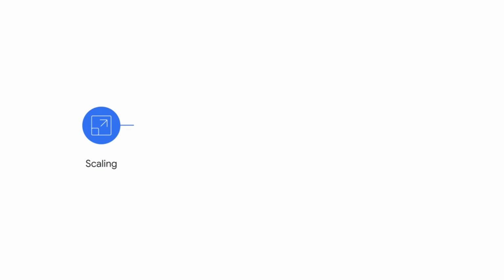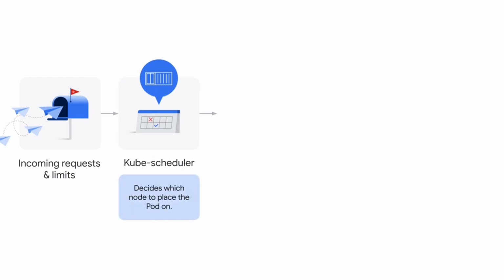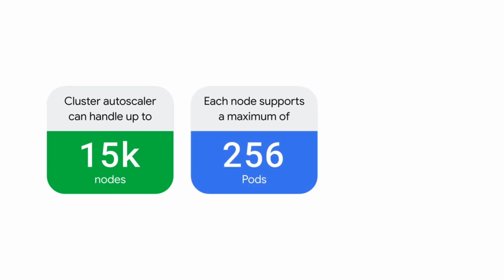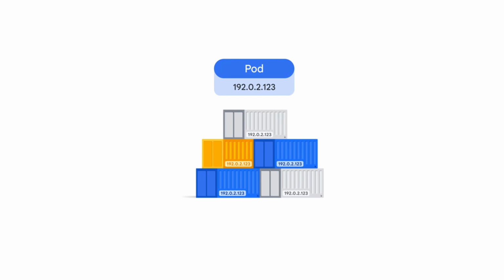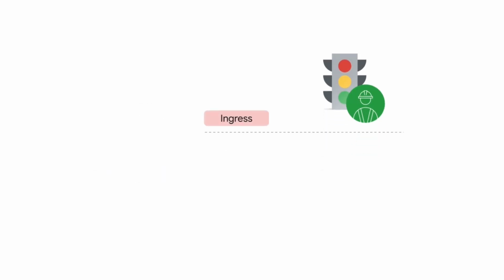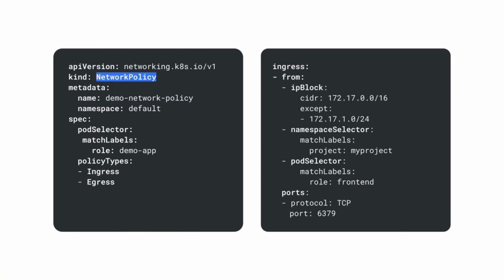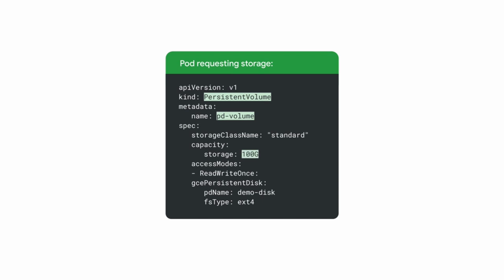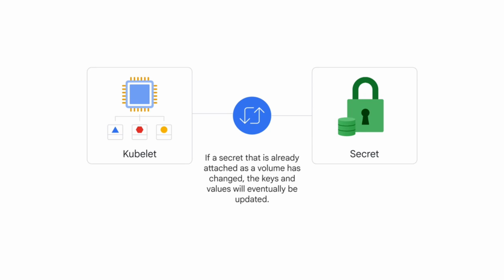Full Course - Architecting with Google Kubernetes Engine: Mastering Workloads in GKE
Architecting with Google Kubernetes Engine: Workloads

Learn to efficiently manage and scale workloads in Google Kubernetes Engine (GKE) with this in-depth course! 🚀

What You’ll Learn:
⚙️ Creating and Managing Workloads – Master the essentials of deploying and maintaining workloads in GKE.
🌐 Pod Networking – Understand how pod networking works in GKE to ensure seamless communication between your services.
💾 Kubernetes Storage – Explore and work with various Kubernetes storage abstractions to handle data effectively.

Whether you're new to GKE or looking to enhance your Kubernetes expertise, this course is your gateway to building scalable, secure, and reliable applications in the cloud.